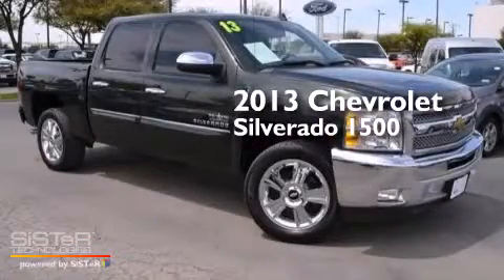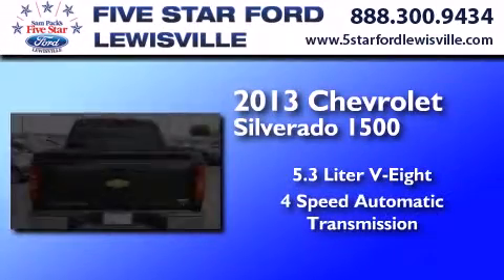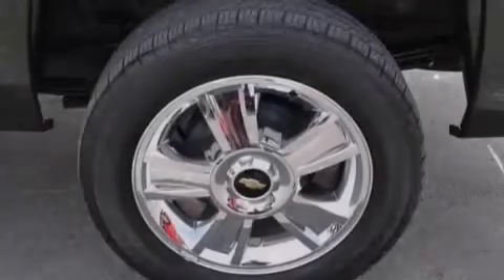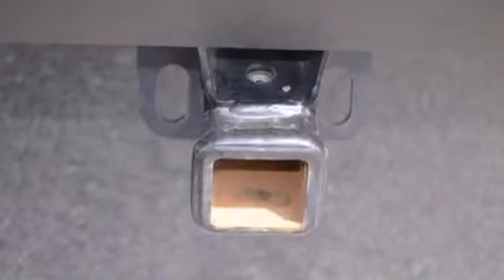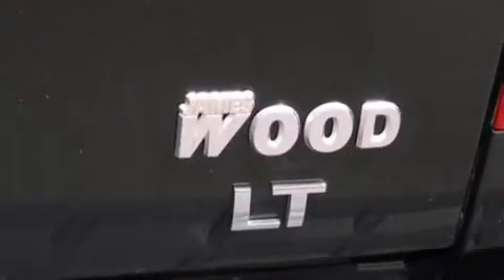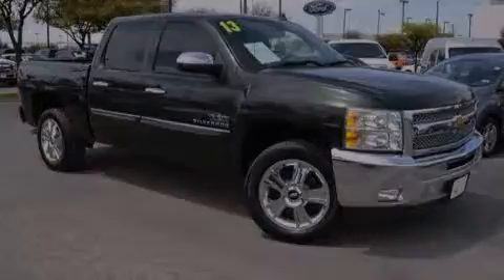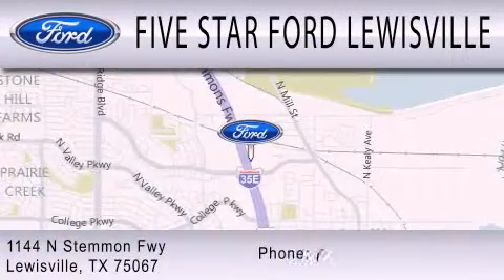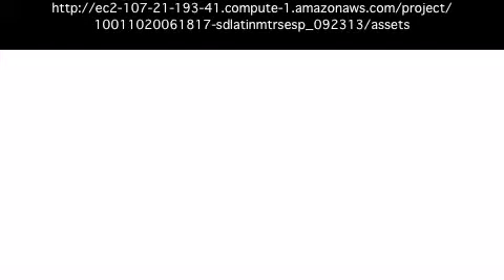Used 2013 Chevrolet Silverado 1500 Lewisville TX 75067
We have been honored to serve the Lewisville TX area , we promise that your experience at our dealership will exceed your expectations ! Year : 2013 Make : Chevrolet Model : Silverado 1500 Engine : Gas/Ethanol V8 5.3L/323 Trans . : Automatic Exterior : Woodland Green Miles : 25,815 Interior : Light Titanium/Dark Titanium Stock : EFA48017A Five Star Ford Lewisville 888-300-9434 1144 N Stemmons Freeway Lewisville , TX 75067